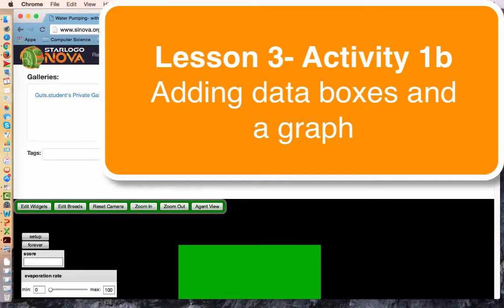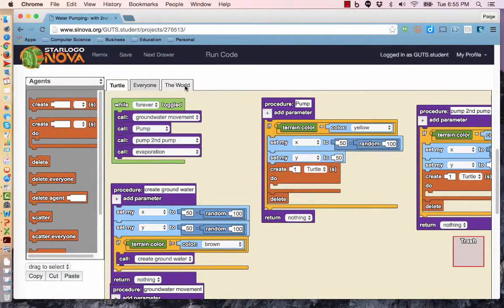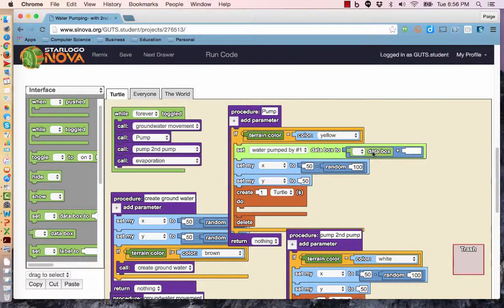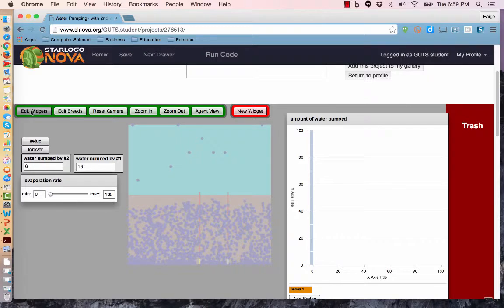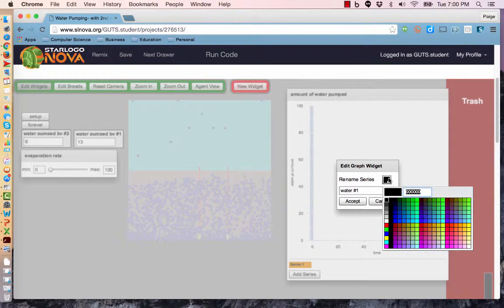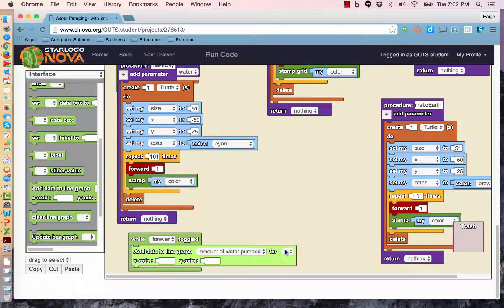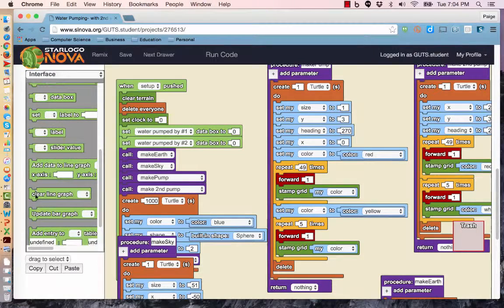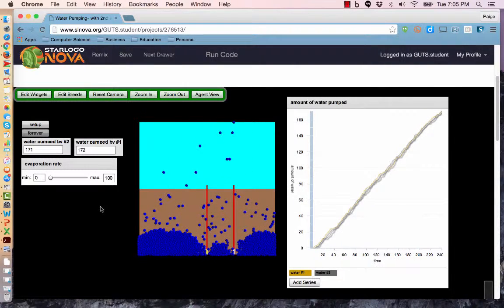Lesson 3 activity 1b- adding data collection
adding data boxes and a graph to the water pump model